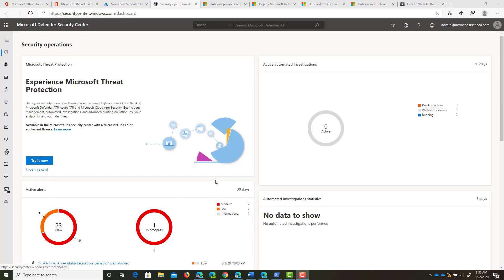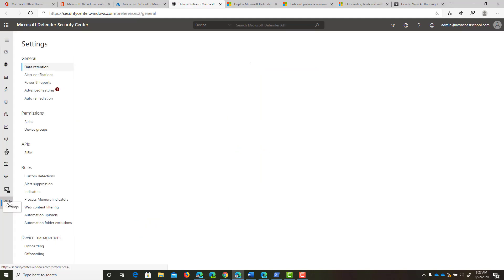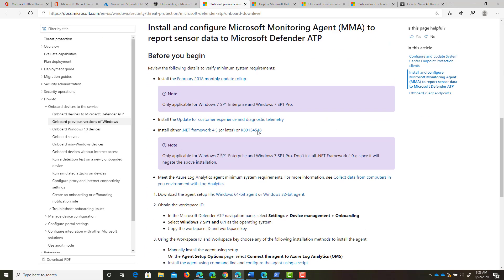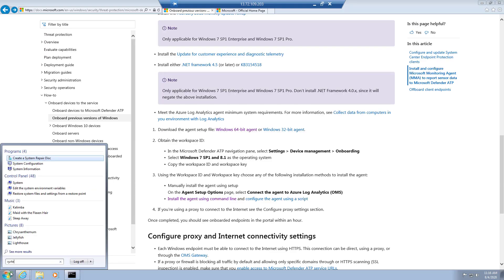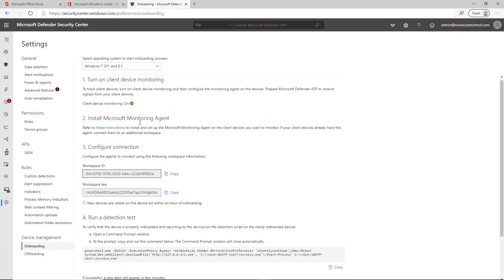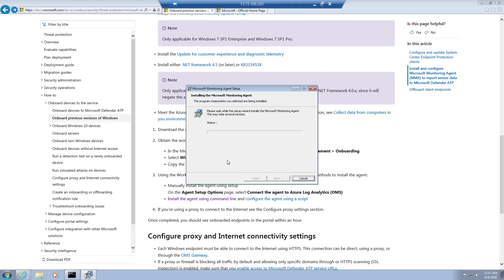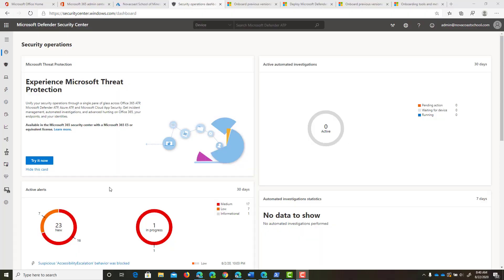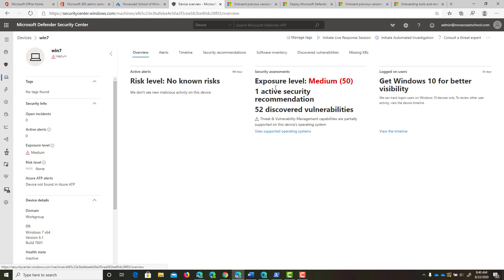Onboarding Windows 7 Devices to Defender ATP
In this video, I show you how to onboard a Windows 7 device into Microsoft Defender ATP.